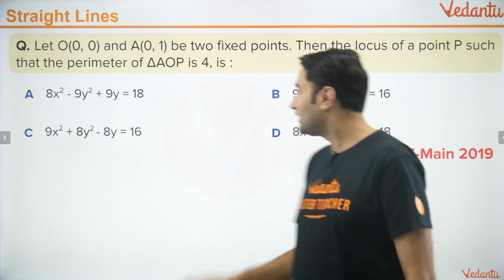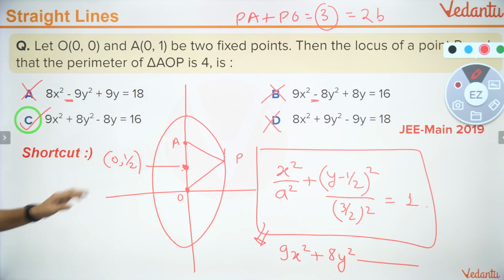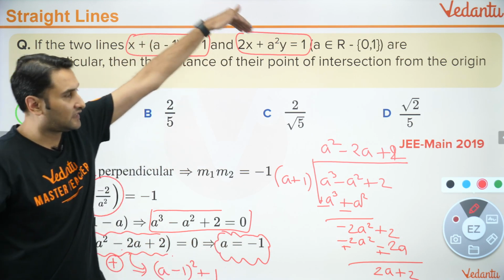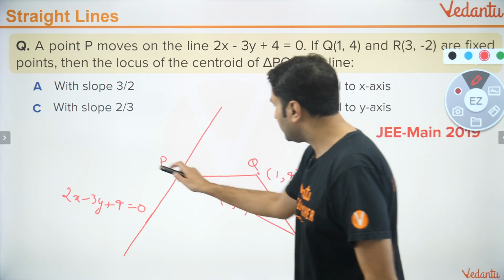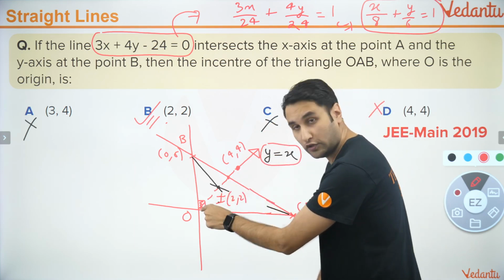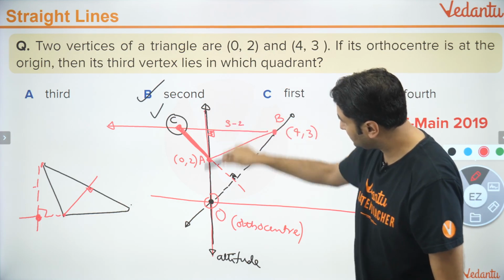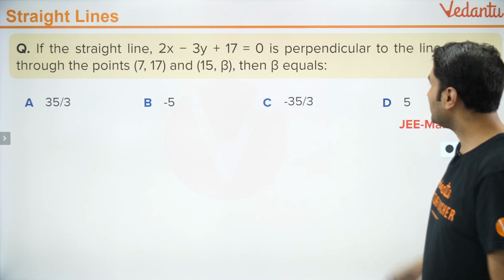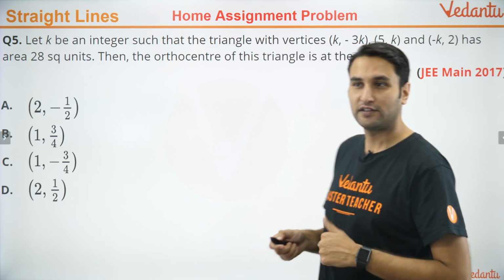Straight Lines - Shortcut Tricks | JEE Sprint 2020 | JEE Main Maths | Class 11 Maths | Vedantu JEE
Learn the complete details about the straight lines class 11 which is one of the most important topics of Class 11,12 JEE Maths.

For further practice problems on straight lines, download the assignment

📐 Straight Lines class 11: JEE Mains 2020. JEE Exam. JEE Preparation